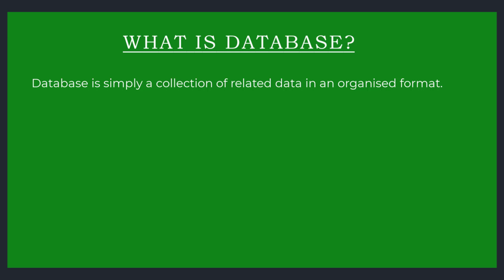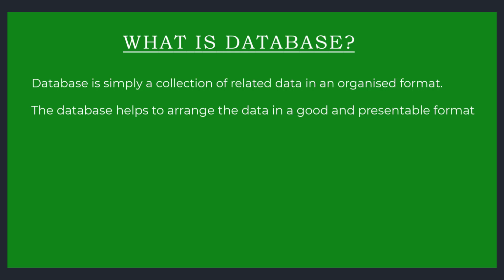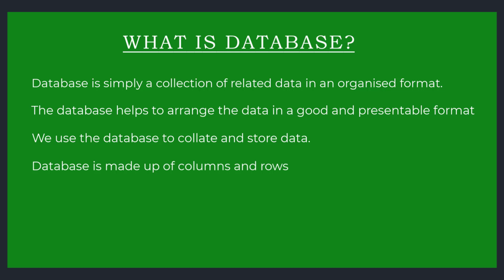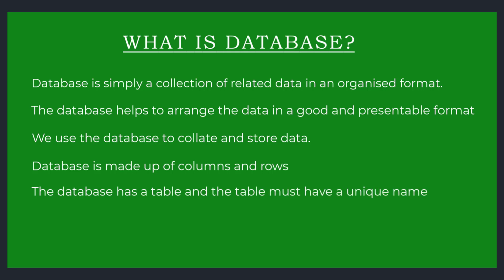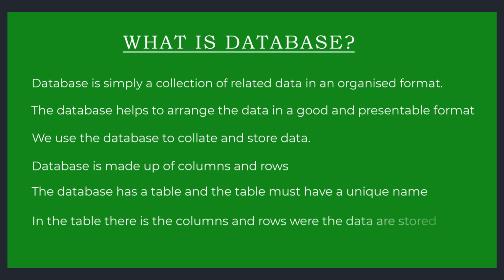Introduction to database